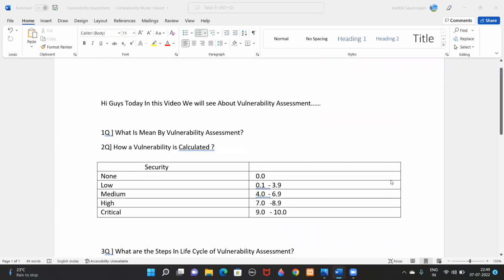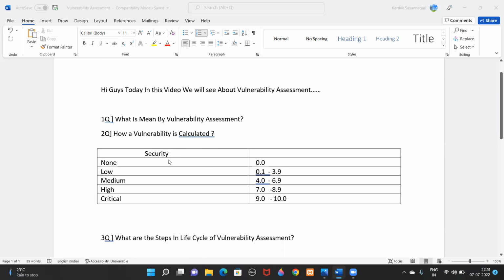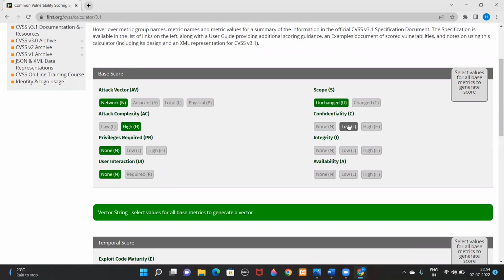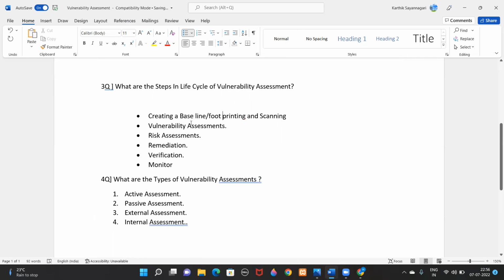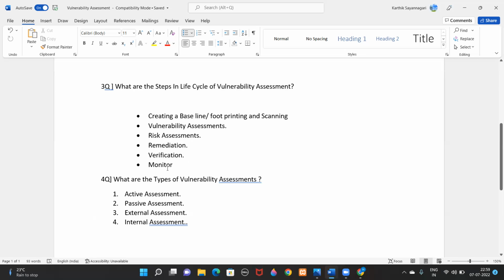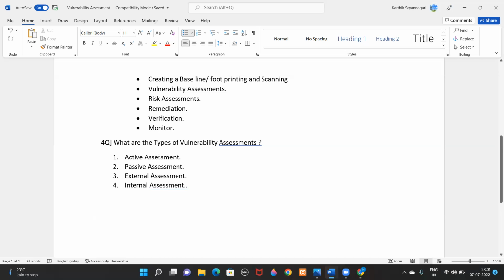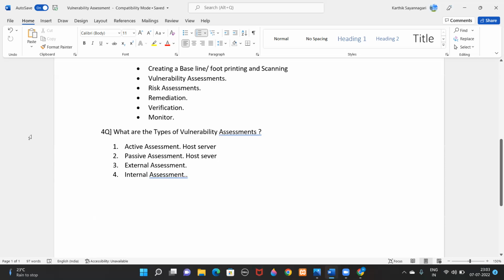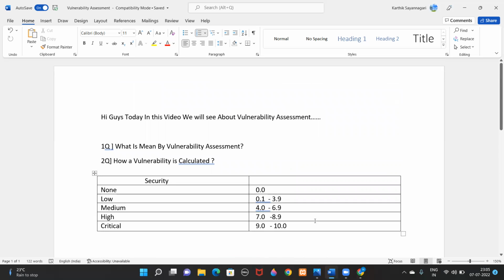VULNERABILITY ASSESSMENT ||PART-10||ETHICAL-HACKING BY KARTHIK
In this video we will learn about the Vulnerability assessment and steps for finding the vulnerability and stages of the vulnerability assessment.